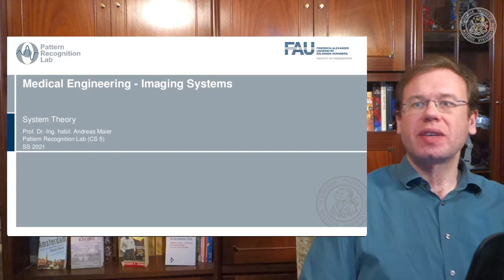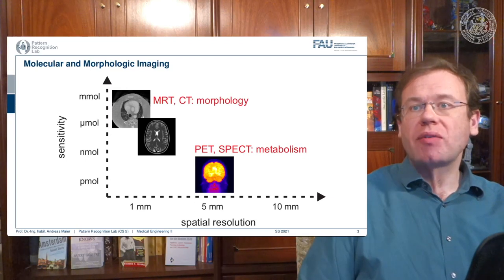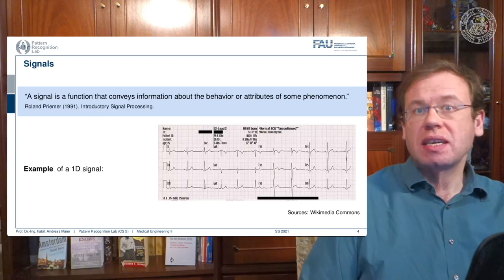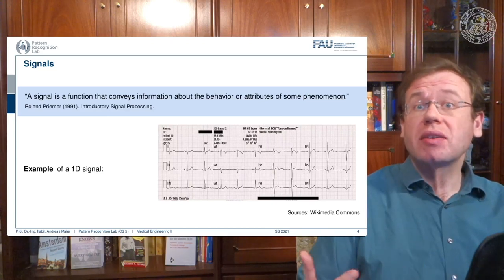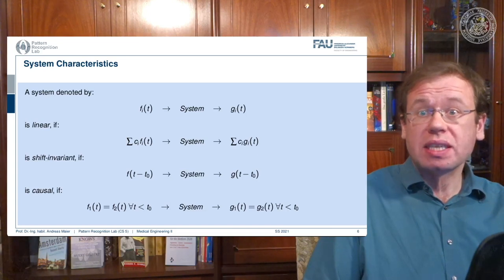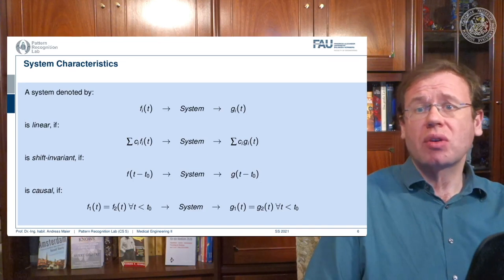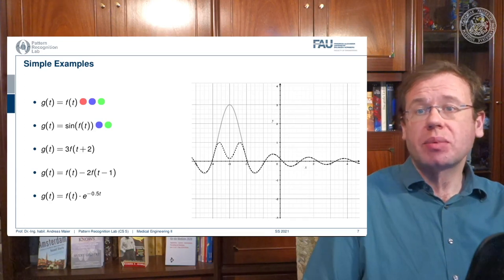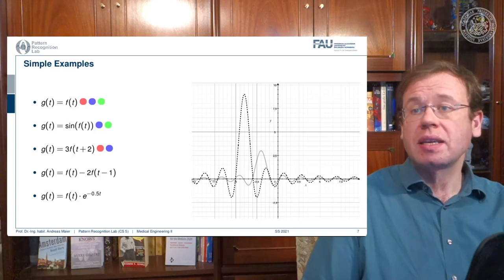Medical Engineering - System Theory - Introduction to Signals and Systems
In this video, we introduce system theory and signals and systems using simple examples and animations.

Dipole Medical Animation - 10 lead vs 12 lead ECG explained in 3D | 3D ECG mobile App